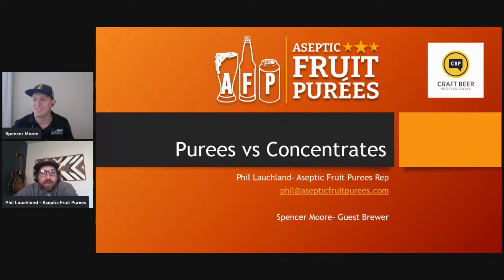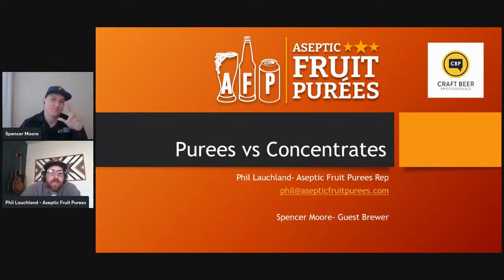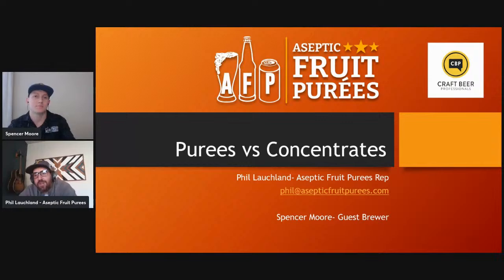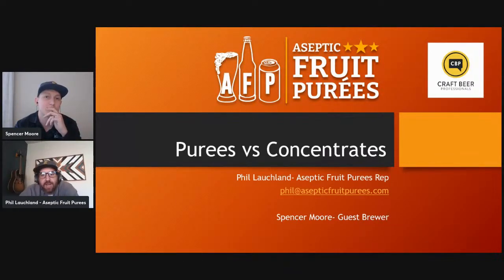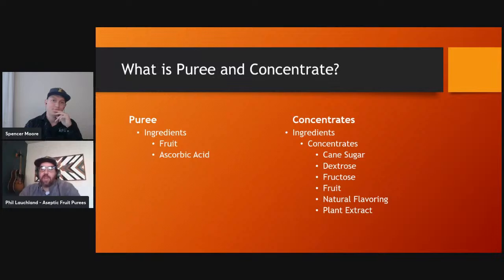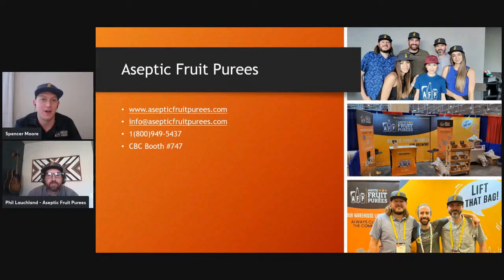Fruit Puree or Concentrates?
Aseptic Fruit Purees are here to discuss the comparison of fruit purees vs fruit concentrates. When it comes to flavoring your beers, puree vs concentrate is a question many brewers ask. We would like to help by showing the pros and cons of both. We will be addressing flavors, yields, cost, production, and any other questions. We will also discuss non-alcoholic beverage ideas and flavor trends.

Phil Lauchland- Aseptic Fruit Purees Representative and Brewing Consultant
I have a BS degree in Enology. I have been in the fruit, wine, distilling, and brewing industry for over 15 years.
I grew up in a farming family of vineyards in Lodi, Ca. I started making wine with my dad. Before I knew it, I was graduating from Fresno State with a BS degree in Enology.

I was a winemaker at Garba Wine Company and Vie-Del Company before I transitioned to beer. I was a brewer for Full Circle Brewing. As I was brewing there, I've got connected with Aseptic Fruit Purees by being a customer. Then one day I was offered an the opportunity with AFP and here I am! I've been loving connecting with other brewers in this position. I get to talk shop and share ideas for a living. Oh! and sell fruit puree. haha

Spencer Moore- Brewer
I began my career in 2015 at Calverley’s Brewery in Cambridge, UK. It was a very traditional cask brewery. Through my time there, Calverley’s grew significantly, and started brewing more modern and Americanized styles. I believe we were the first in Cambridge city limits to brew a hazy IPA.

I moved back to the states in 2018 and went to Line Creek Brewing in Peachtree City, GA. I began my time there working in the cellar, learning packaging, and doing pilot brewing on their small system. Eventually found myself moved into the Head Brewer position.

Moved to Ohio in the summer of 2020 to take on a brewing position at Wolf’s Ridge Brewing in Columbus, OH. There I took on the role of a Lead Brewer of their production facility.

I was then the Production Manager for Lock 27 Brewing in Dayton, OH. From January 2022 until January 2024.

Also, I have my brewing certification through the Institute of Brewing and Distilling out of the UK.

Join us in-person for CBP Connects | Half workshop, half networking
Portland, ME | June 10-12, 2024